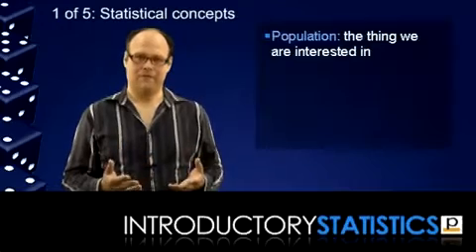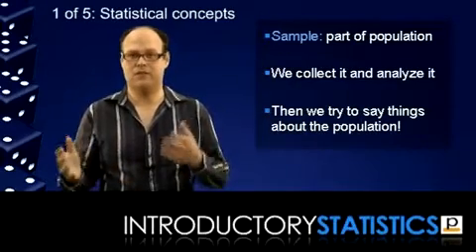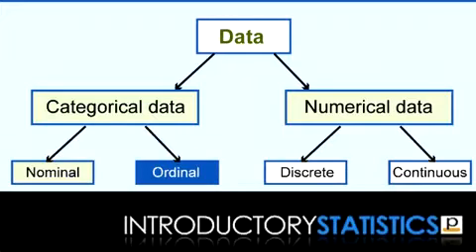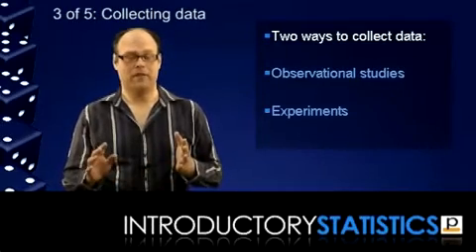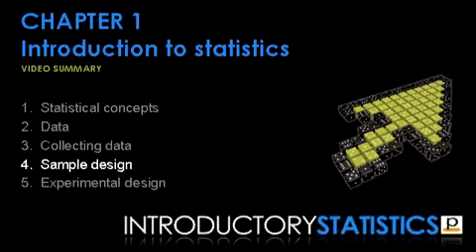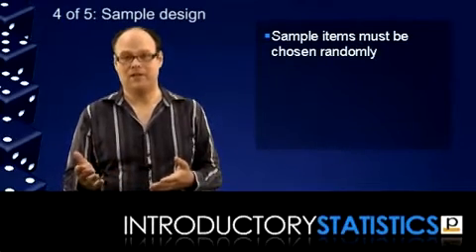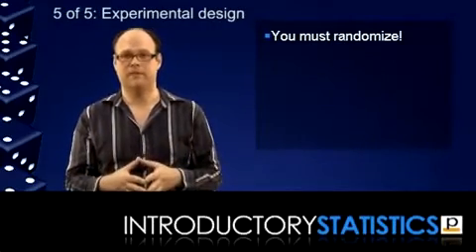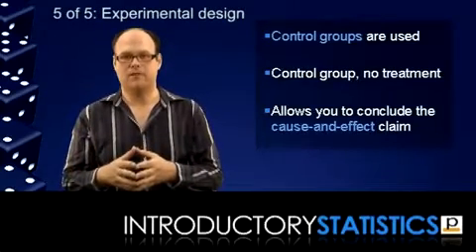Introductory Statistics Chapter 1 Introduction